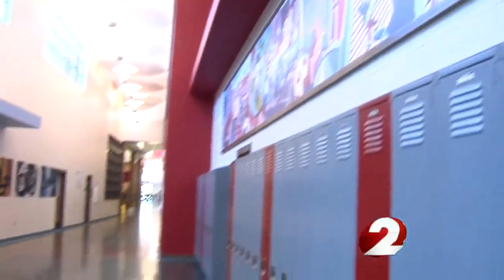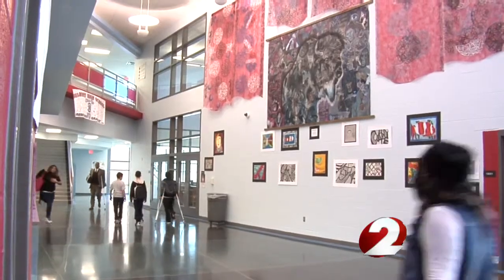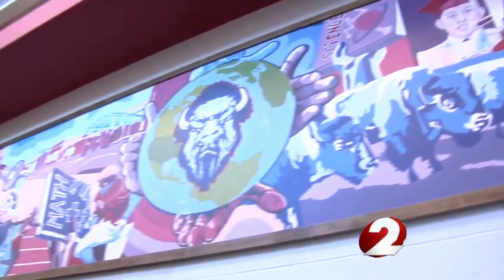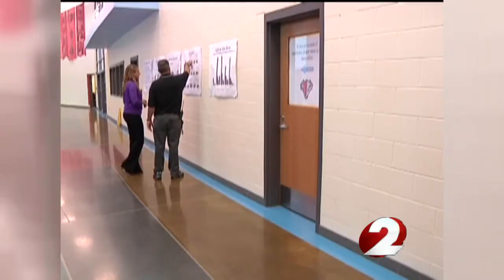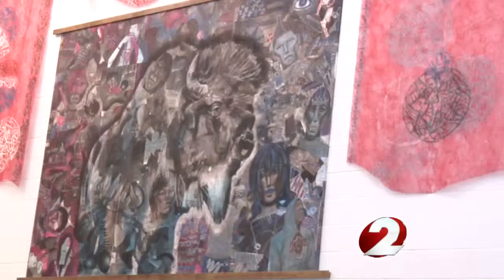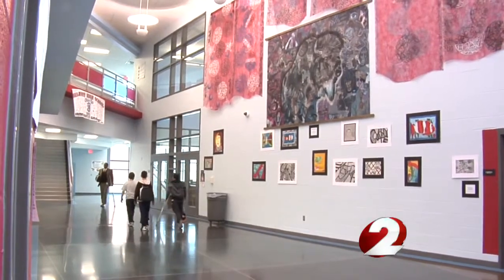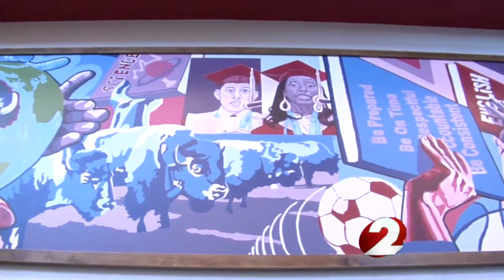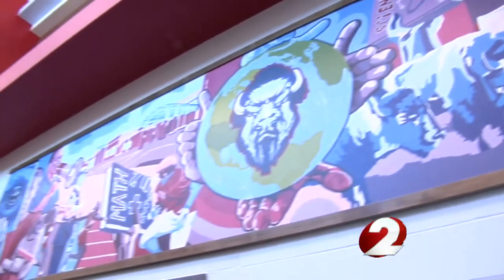New Mural unveiled at Belmont High School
A new mural was unveiled Tuesday at Belmont High School in Dayton.